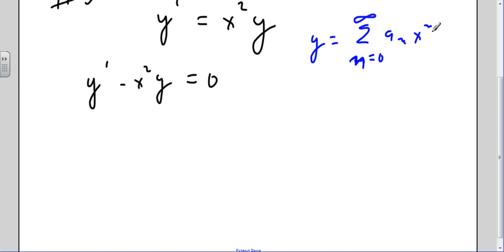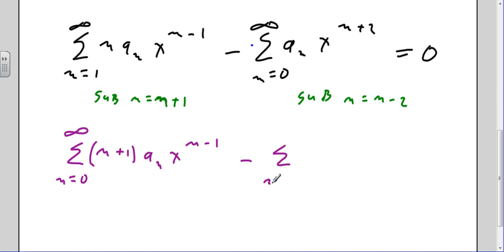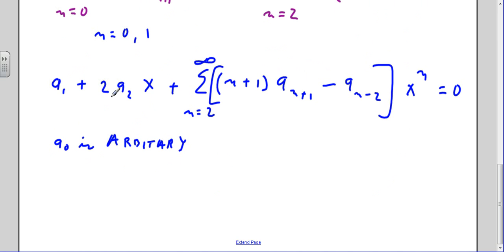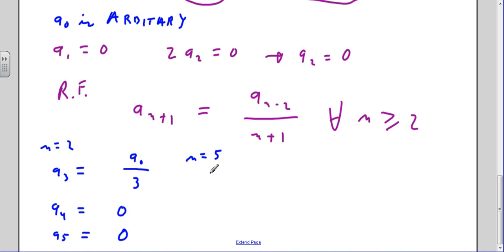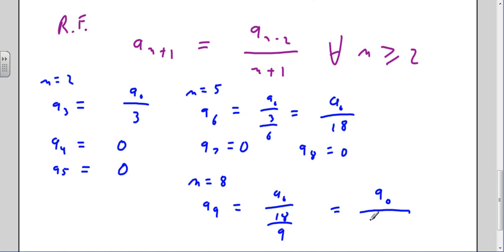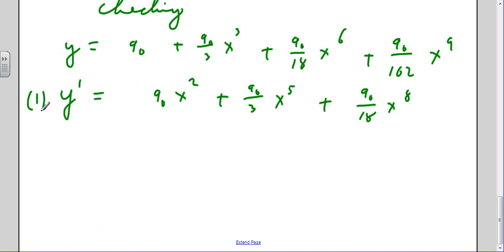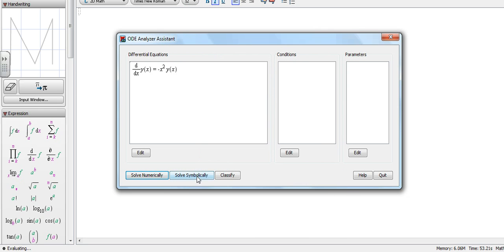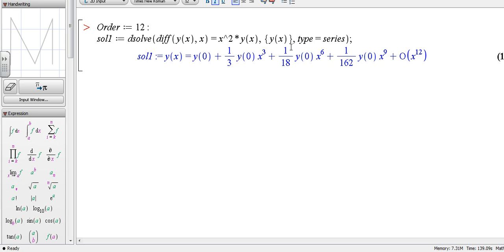MAT227 MAT 225 Section 3 1 problem #5